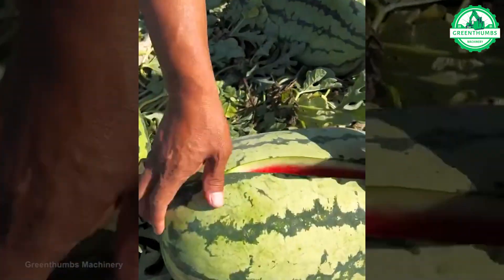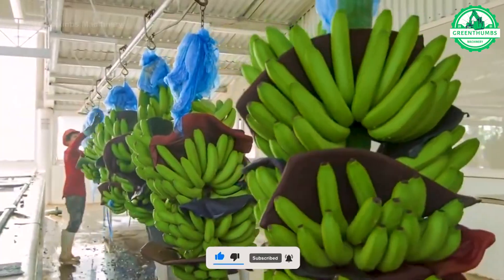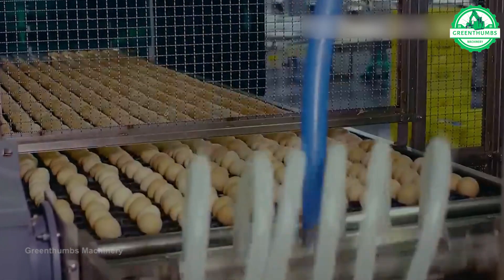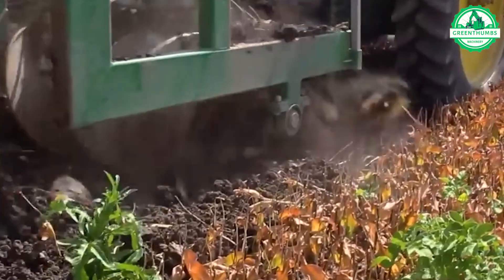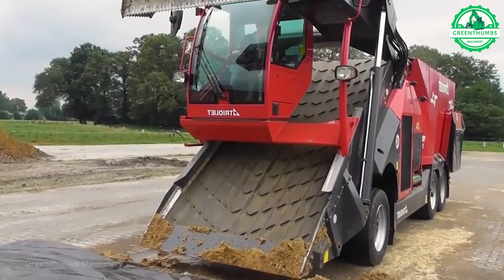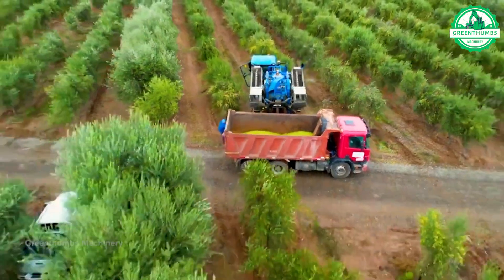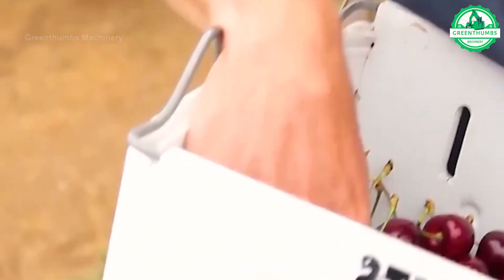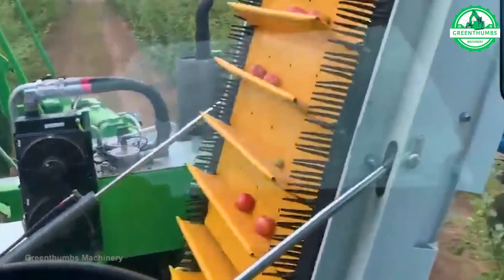The Most Modern Agriculture Machines That Are At Another Level , How To Harvest Watermelon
The Most Modern Agriculture Machines That Are At Another Level , How To Harvest Watermelon In Farm ▶3
Greetings to all our fellow Greenthumbs Machinery  enthusiasts! Today, we're delving deep into the core of agri-tech with our beloved Agriculture Machines. Get set for a prime view of the astounding realm of farm automation. Let's get started!

If you're the owner, send me comments on the video. I will follow your request as soon as I read. Thank